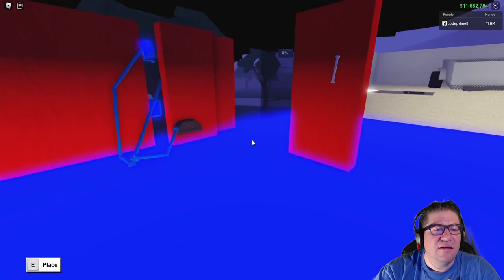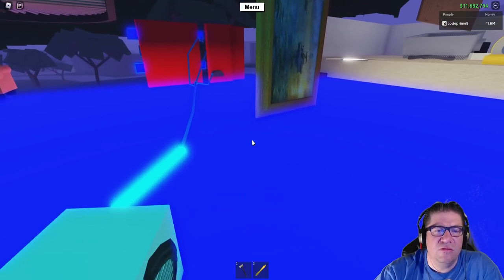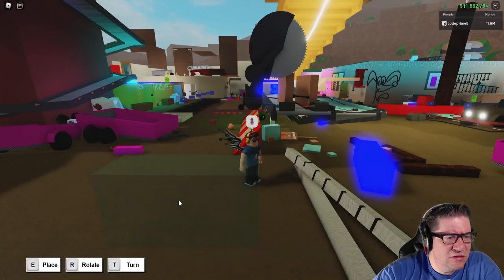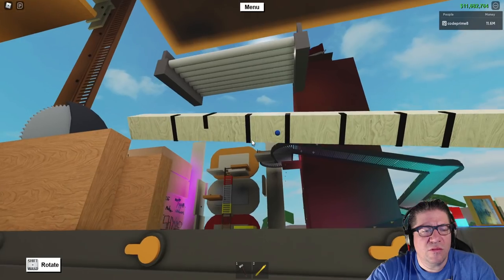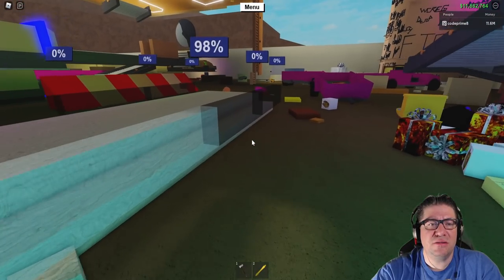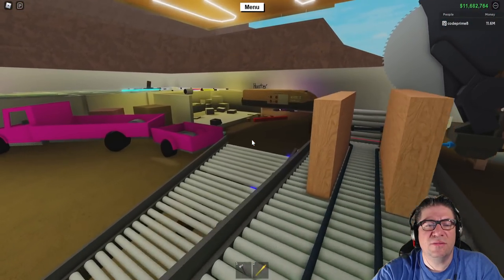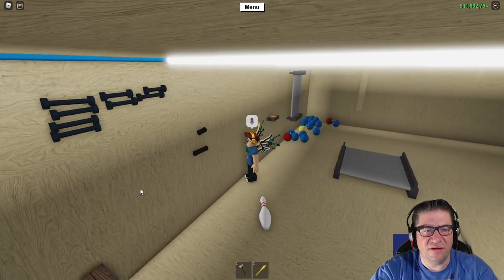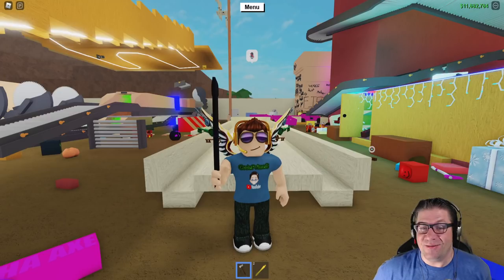Roblox - Lumber Tycoon 2 - Building A Bowling Ally!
In this episode of Roblox, Lumber Tycoon 2, we take the Christmas gifts we got and put them into use by making a BOWLING ALLY! Love you all!!!